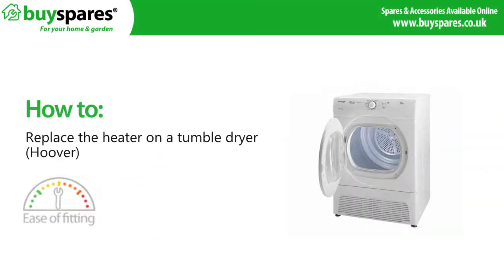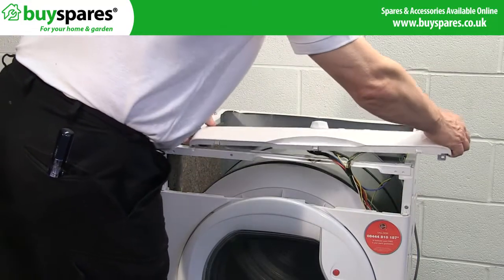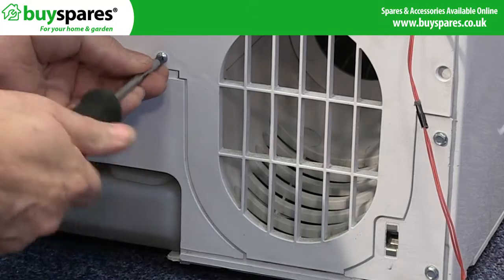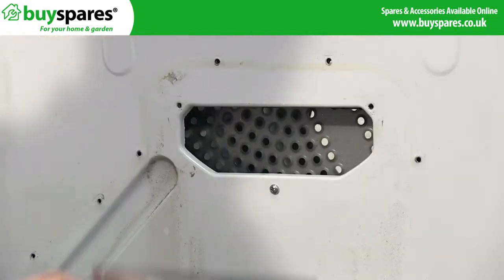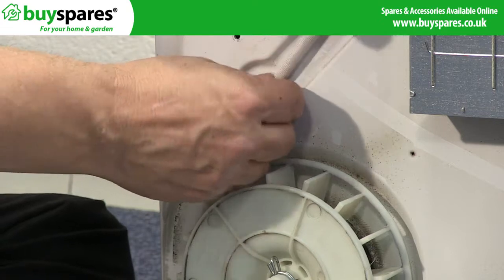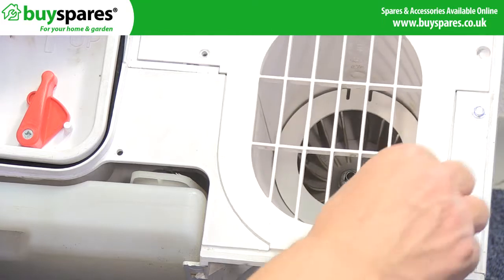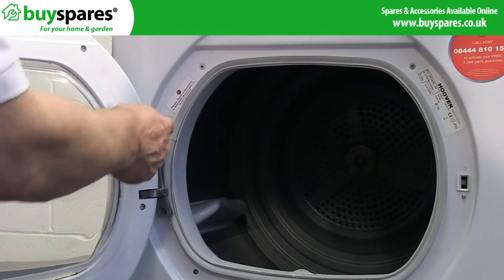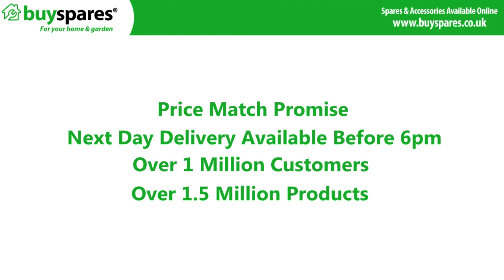How to Replace a Tumble Dryer Heater (Hoover)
If your tumble dryer is running as normal but does not produce any heat or is taking a long time to dry clothes it may have a faulty heater. In this video, BuySpares explain how to replace the heater in a Hoover tumble dryer.